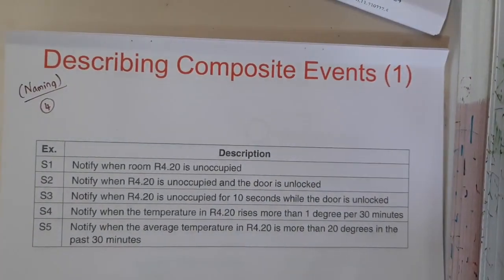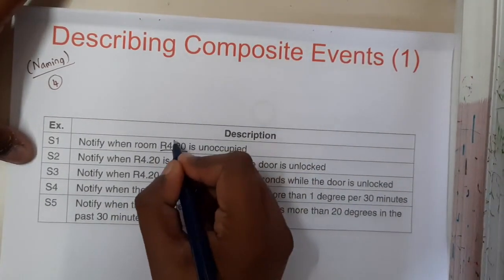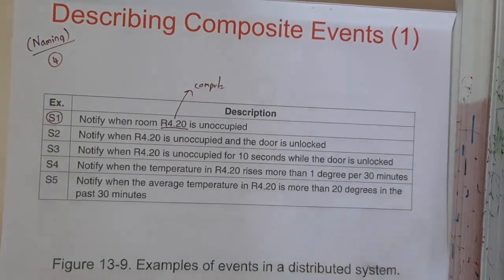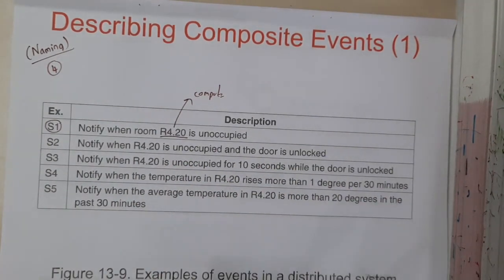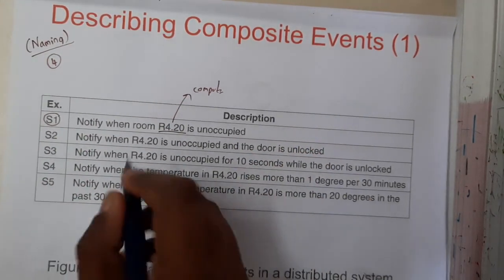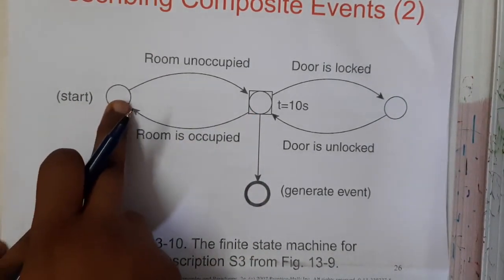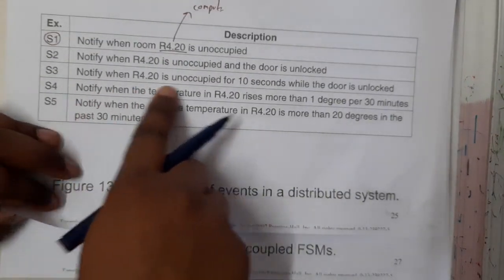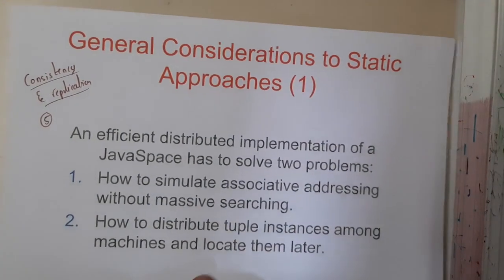5.4 Naming Distributed Coordination Based Systems